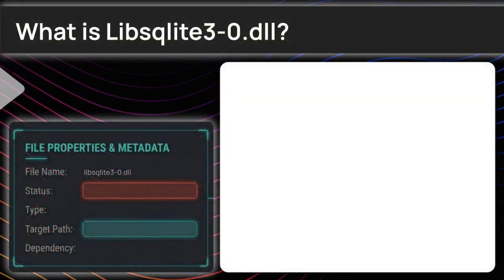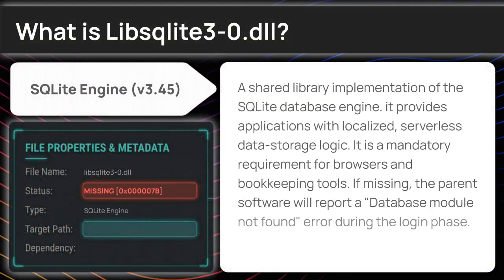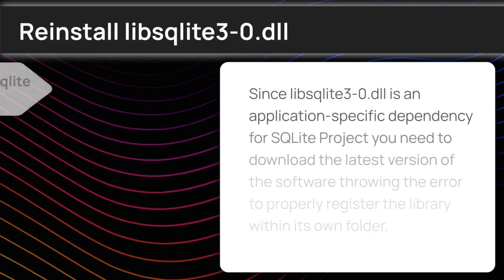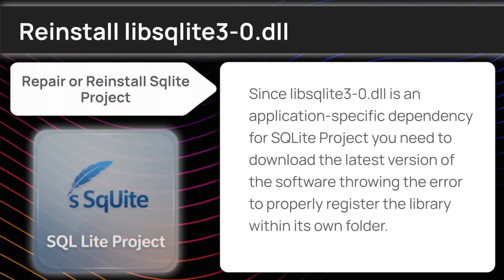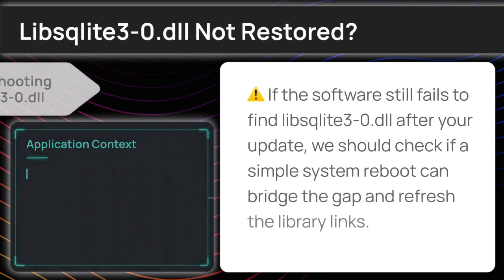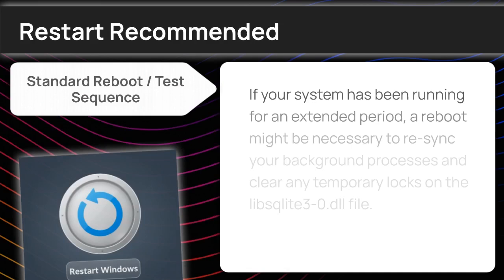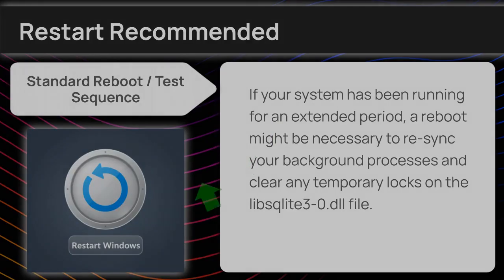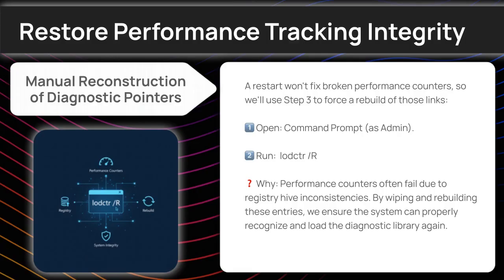How to Fix libsqlite3-0.dll Missing Error!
Seeing a 'Libsqlite3-0.dll missing' DLL error in Windows? Libsqlite3-0.dll is a Dynamic Link Library that SQLite Project uses to share core functionality across multiple internal components.

What is Libsqlite3-0.dll?

Libsqlite3-0.dll is identified as a Database Management Engine DLL that interacts with SQLite Project via the SQLite Engine interface. I’ll demonstrate typical troubleshooting procedures used for these errors.

▶ Topics covered in this video:

- Reviewing libsqlite3-0.dll requirements and compatibility
- Learn about libsqlite3-0.dll file

Timestamps:

00:00 - Overview
00:18 - Identify what libsqlite3-0.dll supports
00:44 - Verifying libsqlite3-0.dll requirements and compatibility
01:04 - Restarting the OS to apply changes
01:23 - Sync Runtime Library Dependencies
01:58 - General safety notes for file downloads